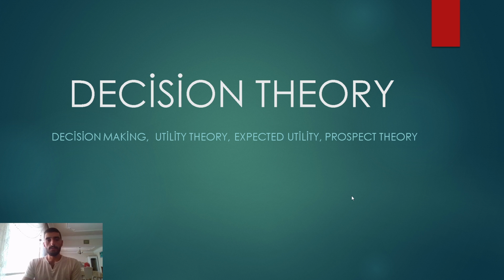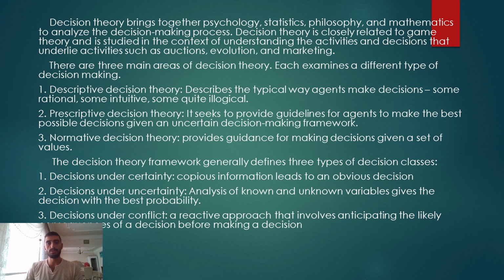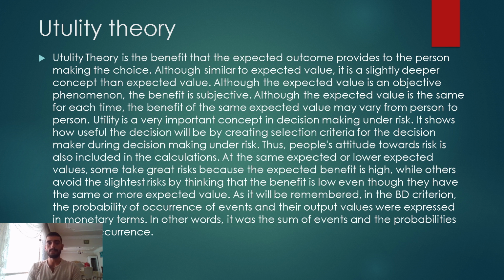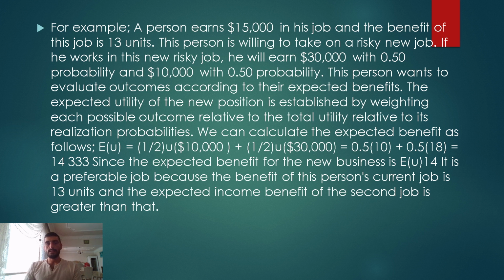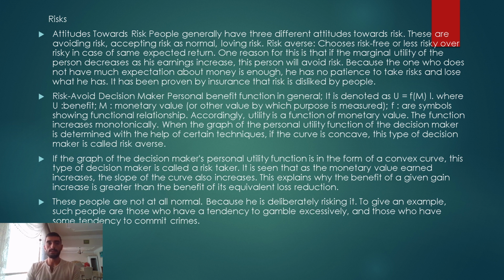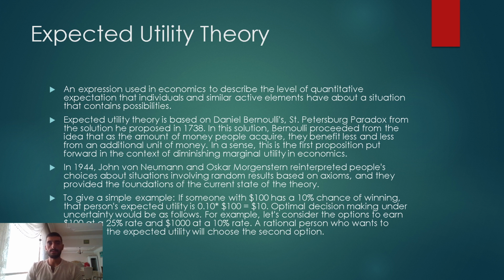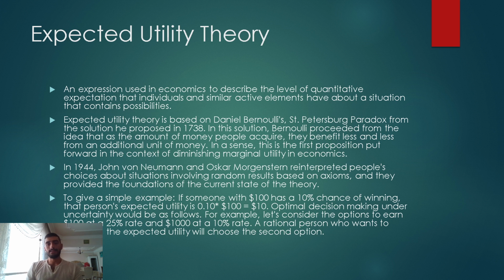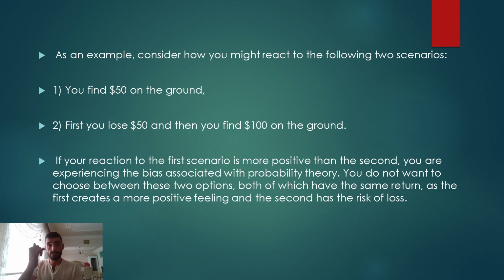DECISION THEORY MIDTERM